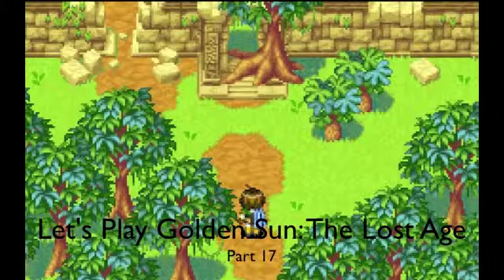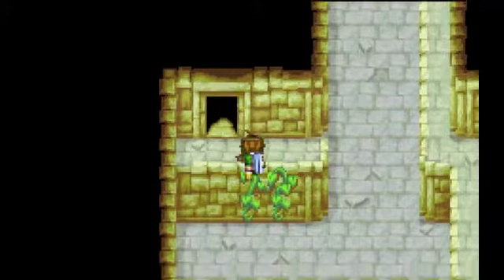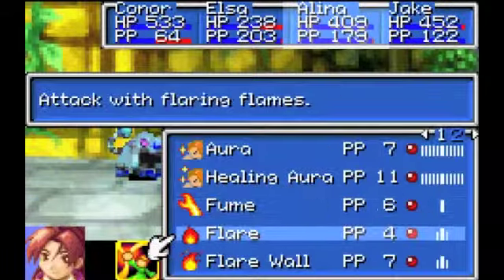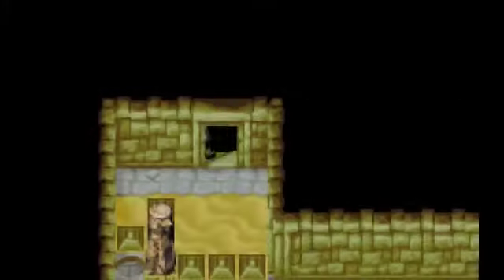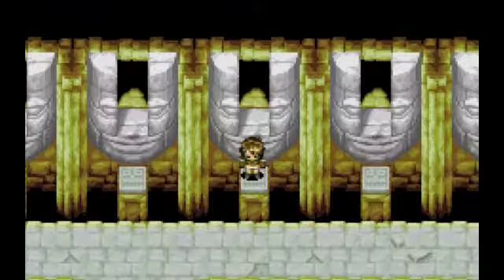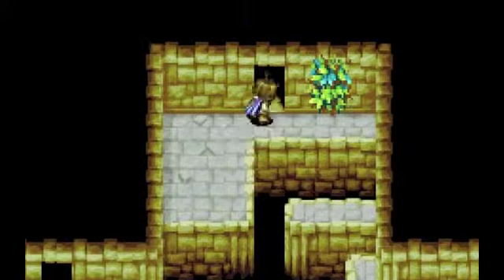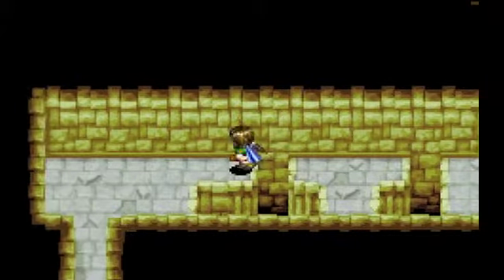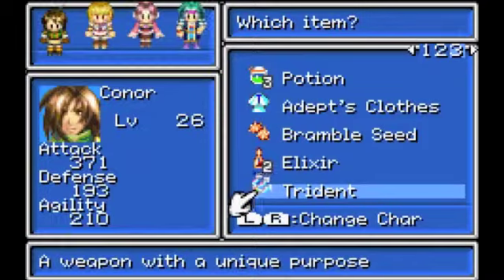Let's Play! Golden Sun: The Lost Age! Part 17!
Title: Ruins of a lost Civilization?
Alt Title: The Trident Reforged!

Welcome back, to Let's Play Golden Sun: The Lost Age!
In this episode, we go to tackle the Ankhol Ruins! Can we survive? Or will I go insane from this dungeon. It's most likely the latter, by the way.